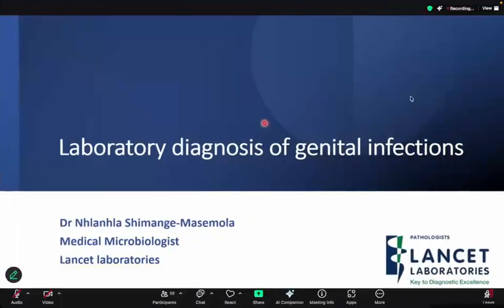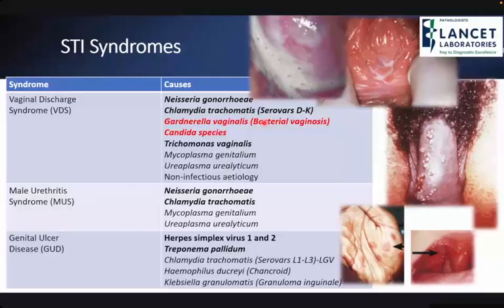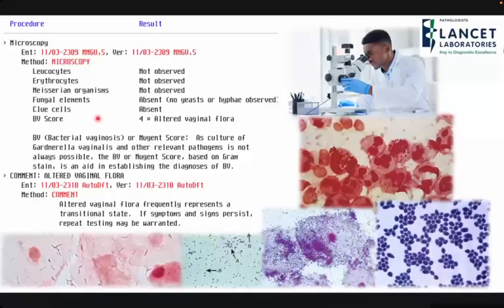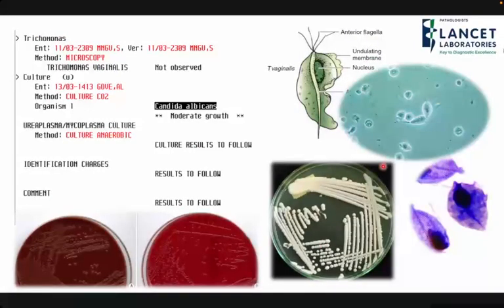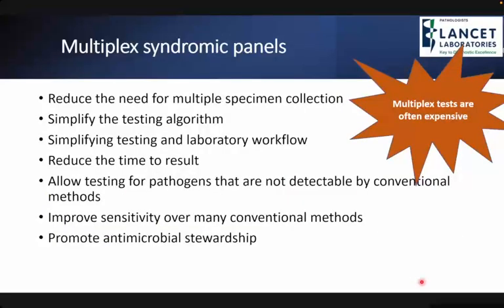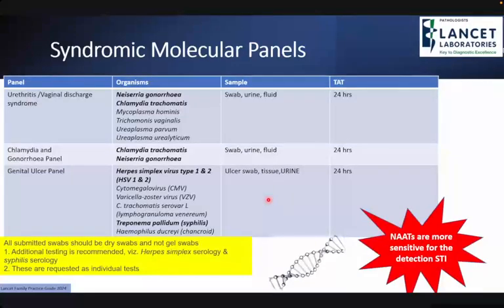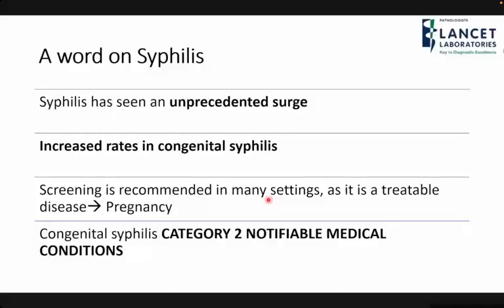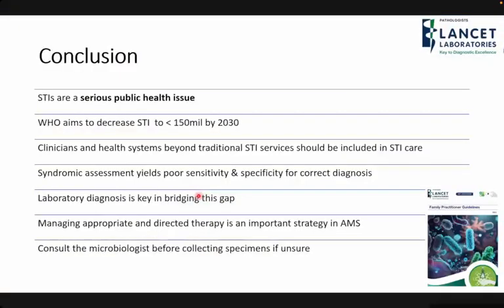Laboratory Diagnosis of Genital Infections